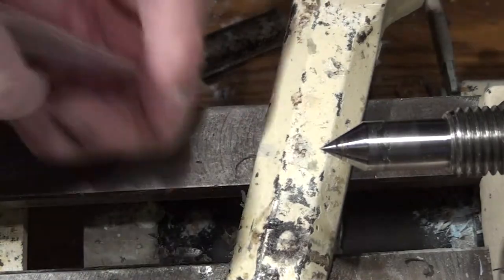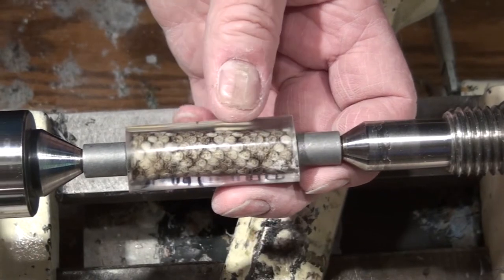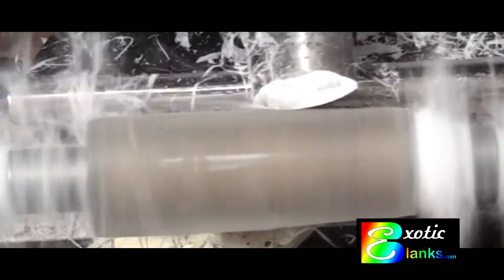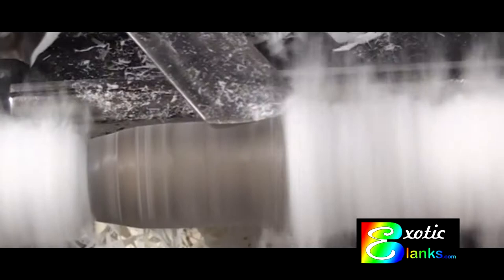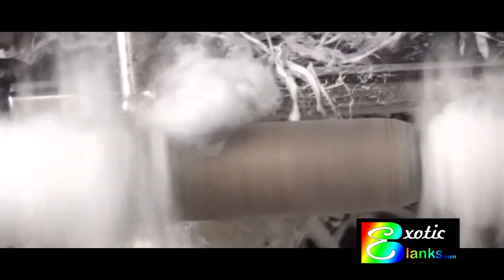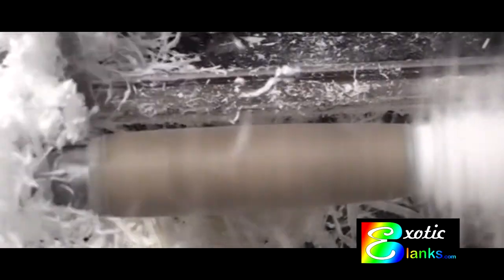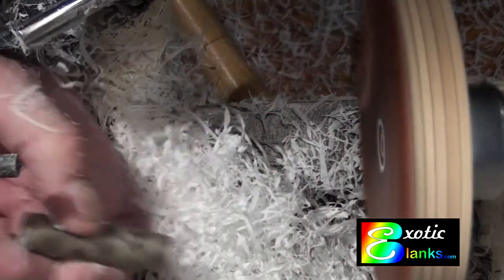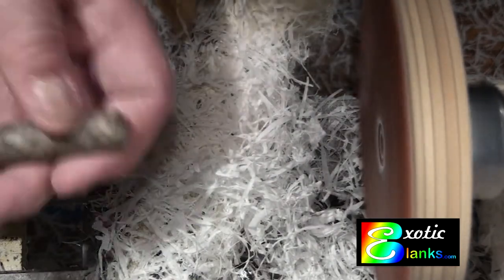Turning snakeskin blanks, using turn between centers bushings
Turning snakeskin blanks between centers.  Avoiding separation at ends.